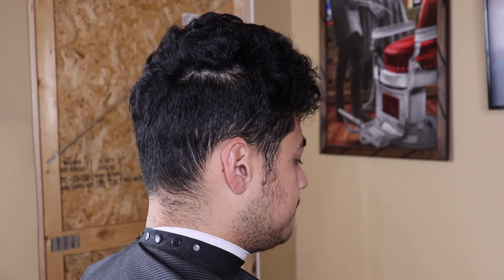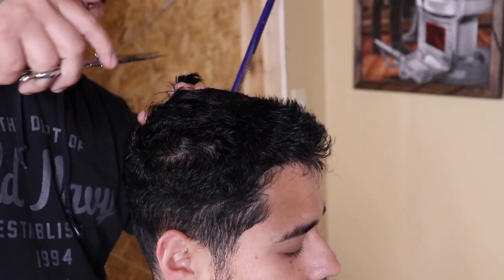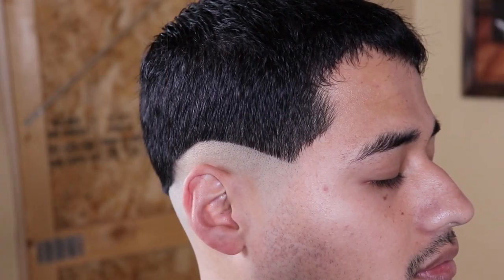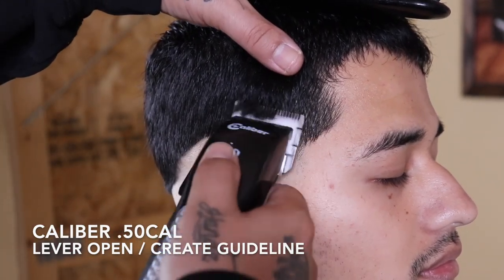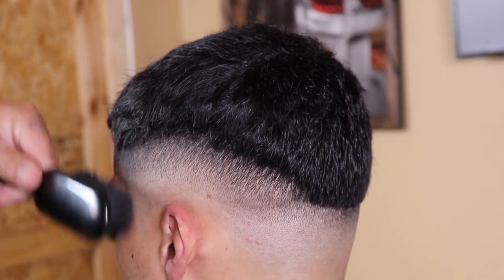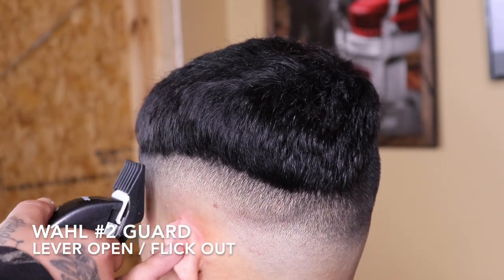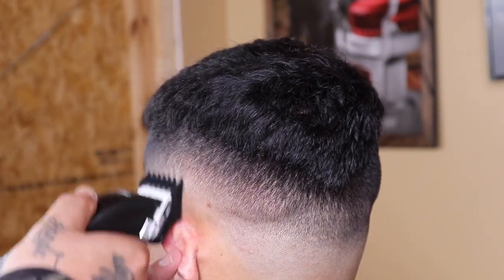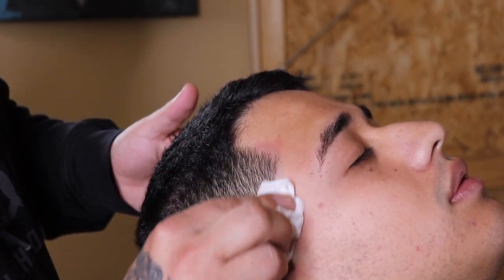Crew Cut w/Skin Fade Simple To Follow Haircut Tutorial (HD)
This video is a simple to follow haircut tutorial , if you got anything useful out of it make sure to hit the like button ... maybe even drop a comment and don't forget to SHARE this with someone who will gain from it road to 45k LET'S GO !!! shout out to Tito beats link below .